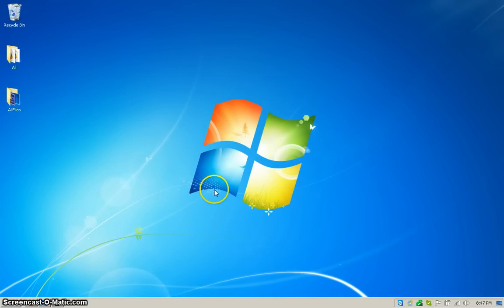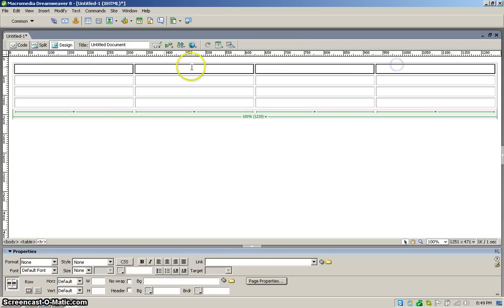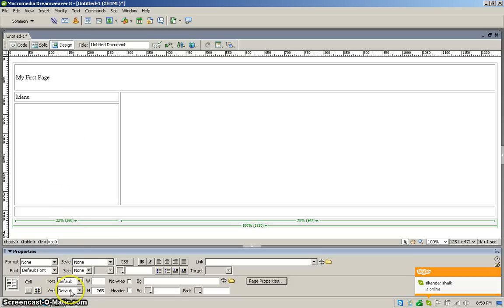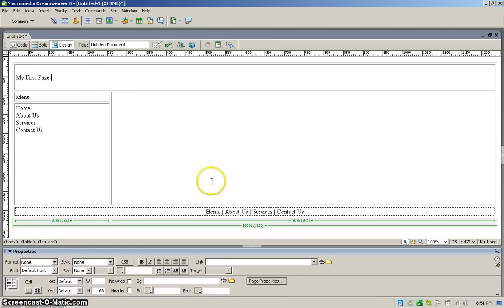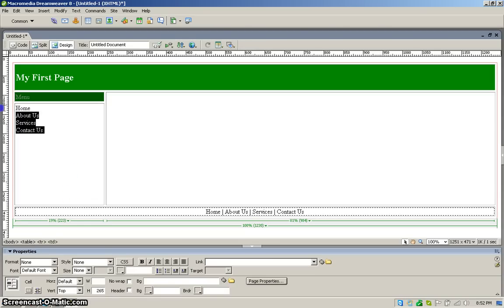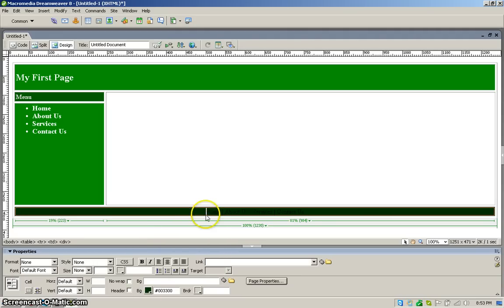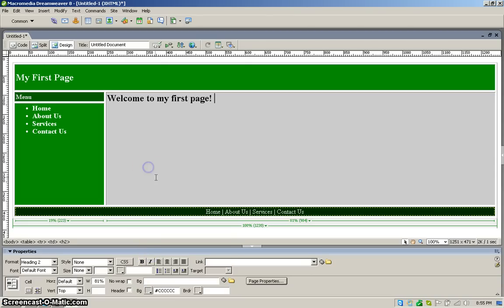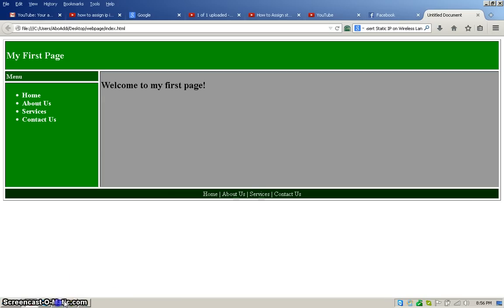How to create web page in macromedia Dreamweaver 8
I am Muhammad Syed, reviews,tips and tricks and unboxing.

Dreamweaver is an application that lets you design, code, and manage websites. What is interesting about the software is that it offers both the possibility to write code as well as make a website using a visual interface.

In this Dreamweaver tutorial, you will learn how to use the platform to create any website. We will cover the basics of Dreamweaver and what it can do, feature highlights, and show how to set it up.

Moreover, we’ll show you step-by-step how to create a simple website with Dreamweaver, make it mobile friendly and finally upload it to your server.

Even though building a website with Dreamweaver might not be as easy as it is with WordPress, we are sure you will be amazed at how quickly you will get into this very intuitive program

SUGGESTED VIDEOS

SUGGESTED VIDEOS

You'll Never Believe This How to create web page in macromedia Dreamweaver 8 Fact, The Truth About How to create web page in macromedia Dreamweaver 8 Will Shock You